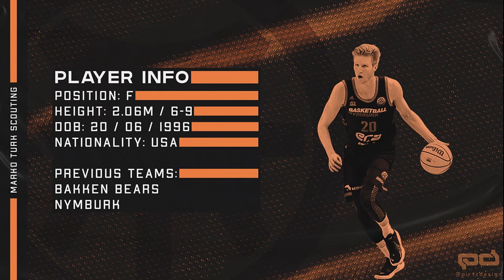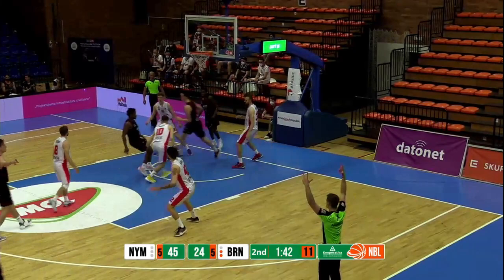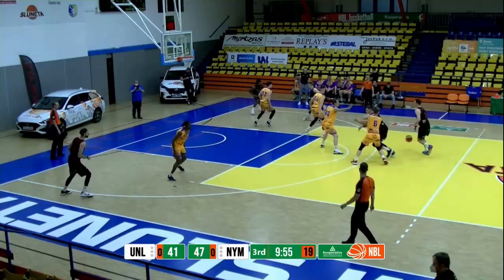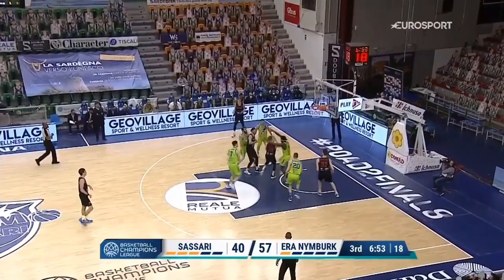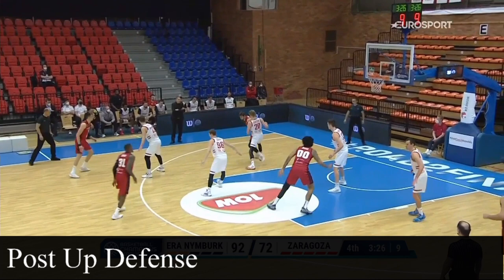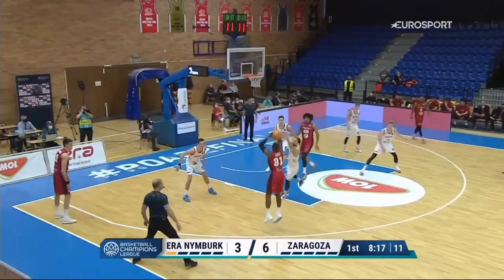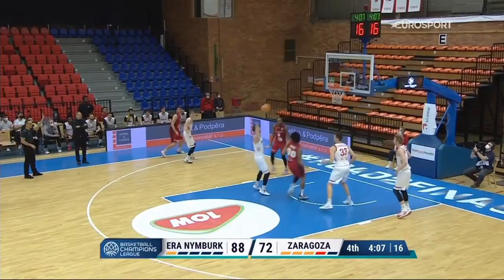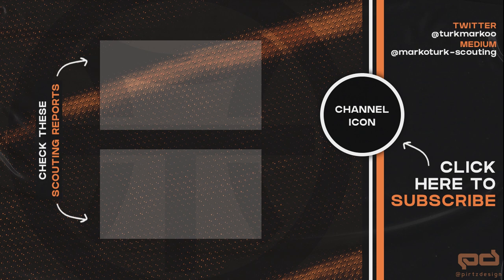Hayden Dalton: Scouting Report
Hayden Dalton is offensively a smart off-ball player with limited on-ball skills. He can stretch the floor and make open shots while also has great feel for cuts so defense needs to keep an eye on him. He won’t be the top scorer in the team but he will bring some points to the table, especially in a fast paced transition game.

Defensively he can cover a lot of ground and defend multiple positions but he just needs to be a little more focused and don’t let his man be left so open. He will bring some energy to the team and is not scared to get his hands dirty or dive for loose balls.

It’s hard to say if he is a good fit for this team because most of the roster spots are still free and a lot will depend on his teammates but I don’t think he will be one of the top players in the team but more like one of the most important role players.

Timestamps:
0:00​​​ INTRO
0:20​ Shooting
0:46 Slashing
1:11 Post Ups
1:36 Off-Ball Movement & Cutting
2:05 Transition
2:39 Perimeter Defense
2:58 Post Up Defense
3:14 Off-Ball Defense
3:32 Rebounding
3:55 Steals & Rebounds
4:17 SUMMARY
5:08​​​ OUTRO